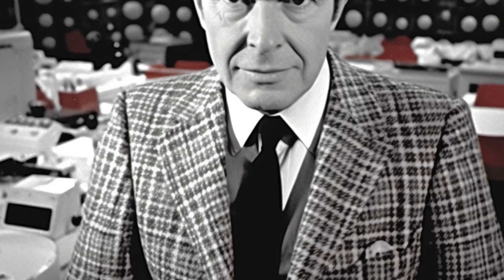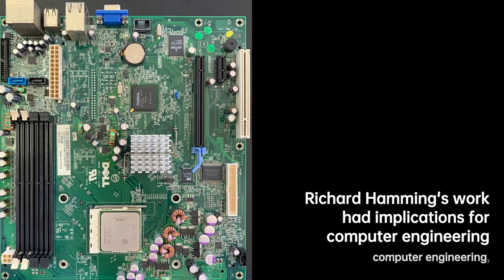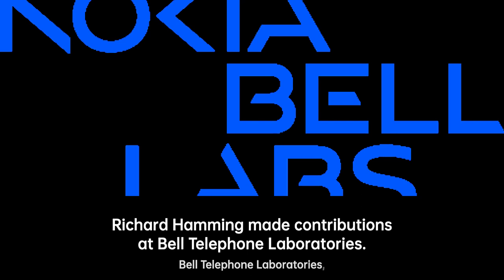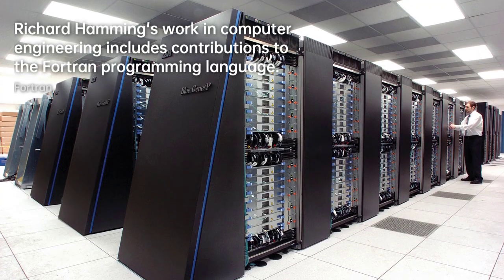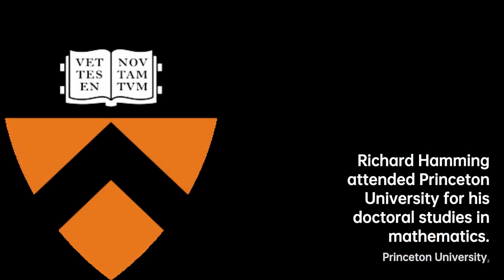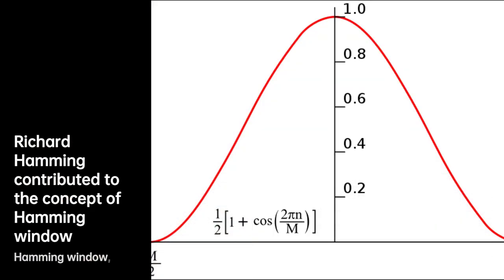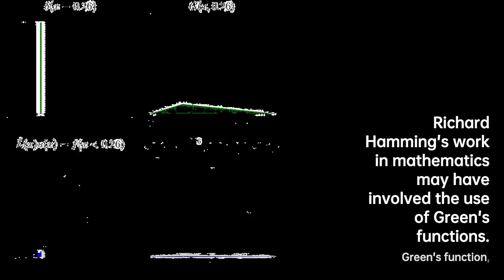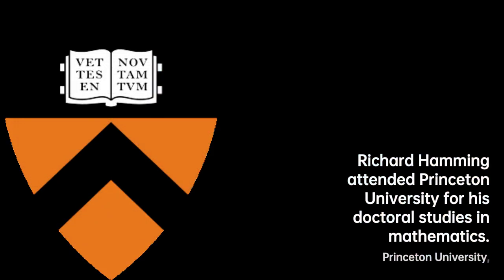Richard Hamming: Master of Computer Engineering | Scientist Biography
Richard Wesley Hamming was an American mathematician whose work had many implications for computer engineering and telecommunications. His contributions include the Hamming code , the Hamming window, Hamming numbers, sphere-packing , Hamming graph concepts, and the Hamming distance.
Born in Chicago, Hamming attended University of Chicago, University of Nebraska and the University of Illinois at Urbana–Champaign, where he wrote his doctoral thesis in mathematics under the supervision of Waldemar Trjitzinsky . In April 1945 he joined the Manhattan Project at the Los Alamos Laboratory, where he programmed the IBM calculating machines that computed the solution to equations provided by the project's physicists. He left to join the Bell Telephone Laboratories in 1946. Over the next fifteen years he was involved in nearly all of the laboratories' most prominent achievements. For his work he received the Turing Award in 1968, being its third recipient.
After retiring from the Bell Labs in 1976, Hamming took a position at the Naval Postgraduate School in Monterey, California, where he worked as an adjunct professor and senior lecturer in computer science, and devoted himself to teaching and writing books. He delivered his last lecture in December 1997, just a few weeks before he died from a heart attack on January 7, 1998.

3f85